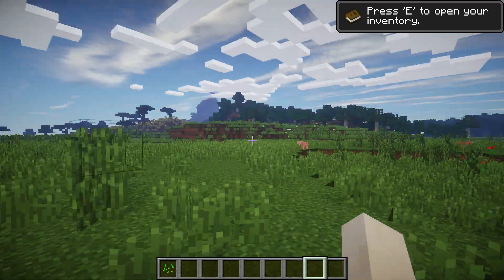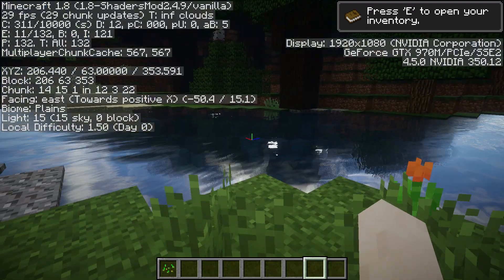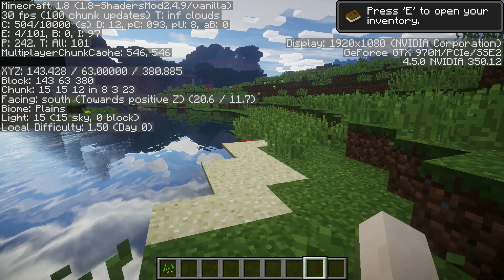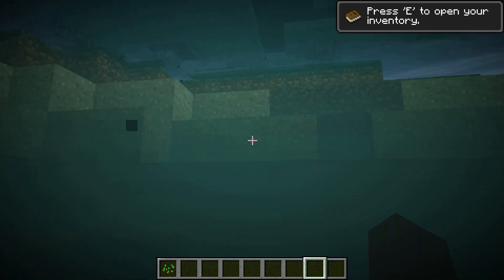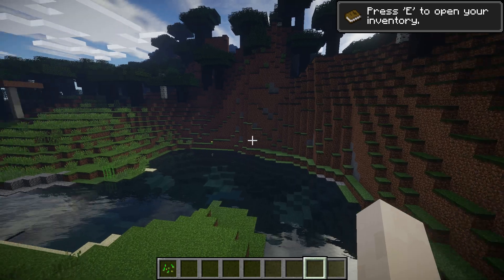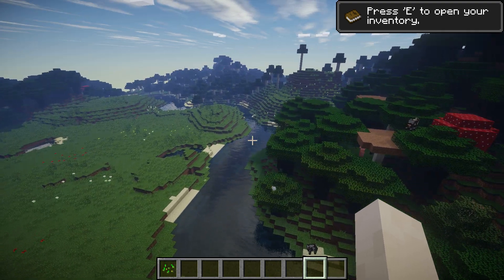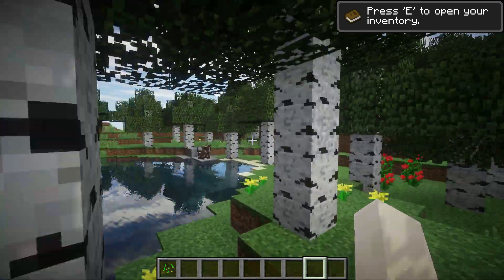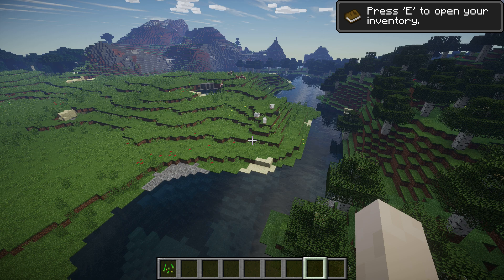Alienware 15 2015 Gameplay GTX 970M - Minecraft Shaders Mod 1.8 (Seus-v10.1-Preview2 Mod)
Alienware 15 Minecraft Shaders Mod 1.8 recorded with Fraps.

Specs:
i7 4710
GTX 970m
16 GB Ram
64G M.2 SDD + 640G